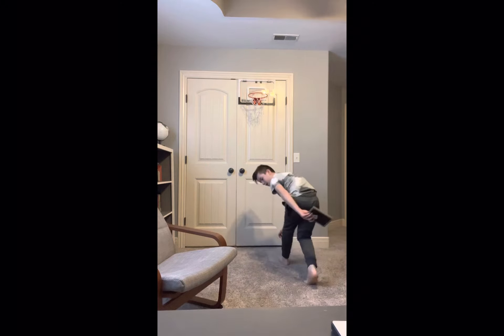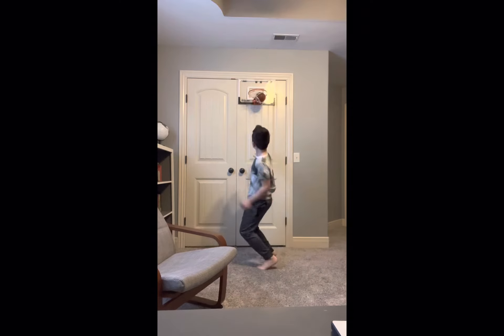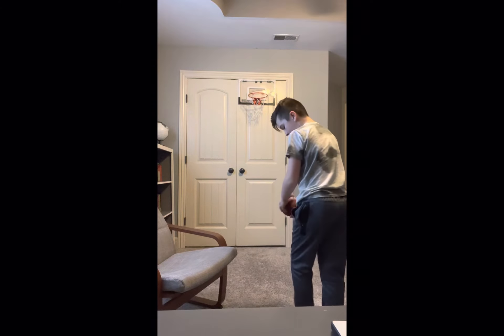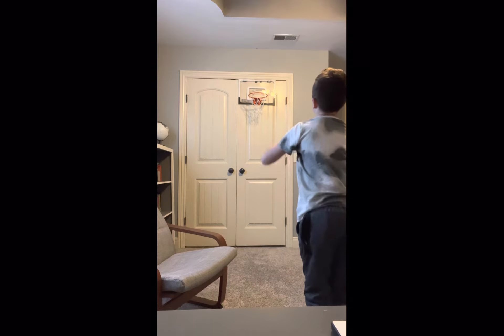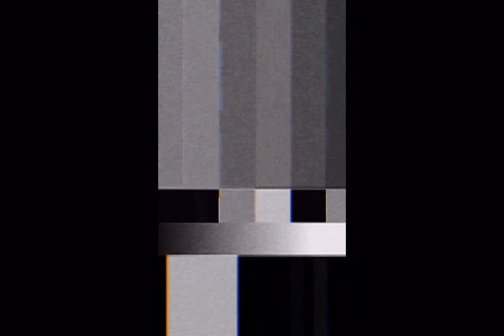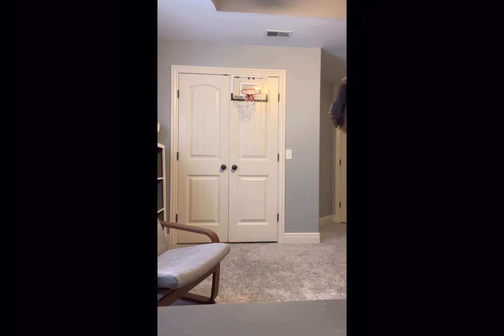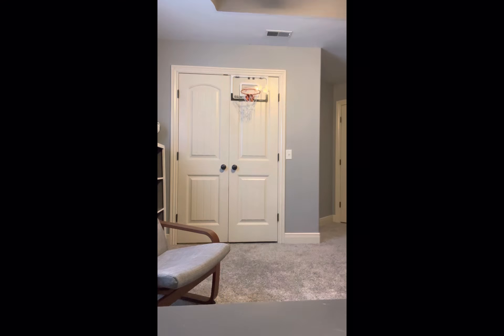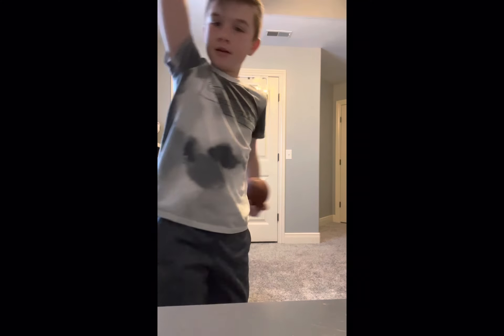How far can I dunk part 2